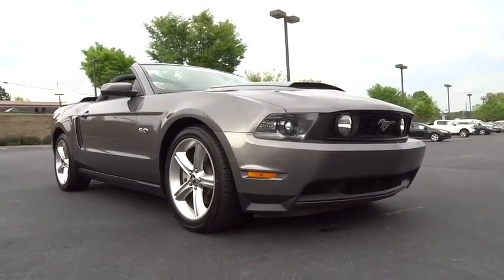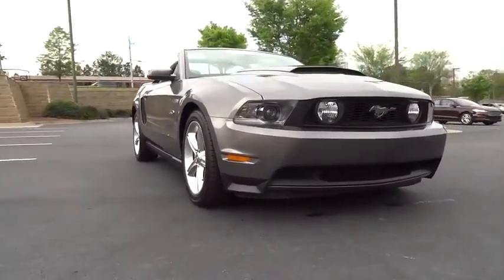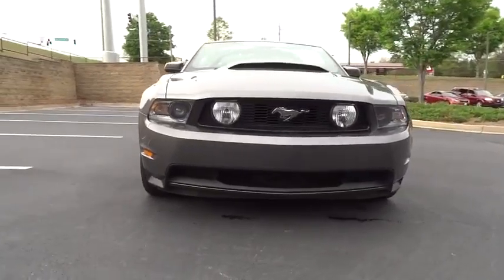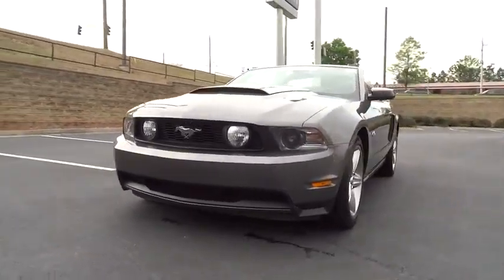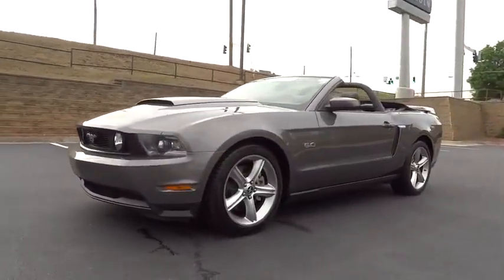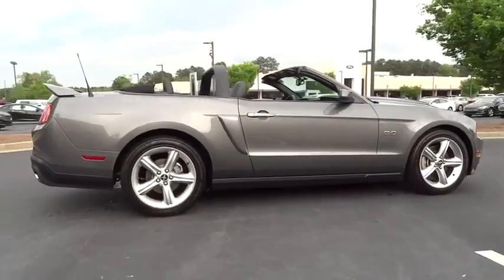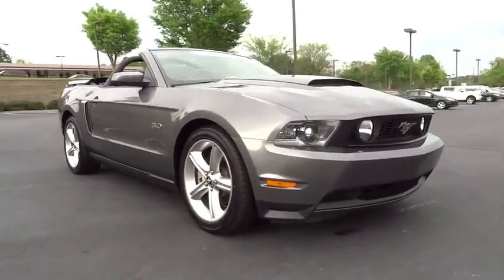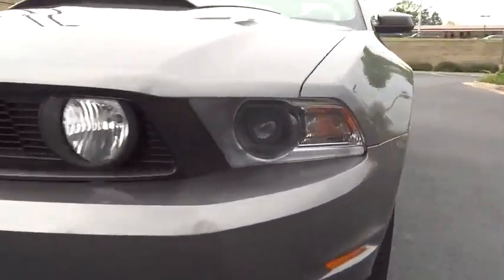2011 Ford Mustang Morrow, Atlanta, Stockbridge, McDonough, Newnan, GA B7951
2011 Ford Mustang
Allan Vigil Ford Lincoln of Morrow: Servicing Morrow, Georgia near Atlanta, Stockbridge, McDonough, and  Newnan, GA.
2011 Ford Mustang GT Premium - Stock#: B7951 - VIN#: 1ZVBP8FF8B5121554

6790 Mt. Zion Blvd

Snag a steal on this certified 2011 Ford Mustang GT before someone else snatches it. Spacious yet easy to maneuver, its worry-free transmission and its trusty Gas V8 5.0L/302 engine have lots of charm for a value price. It is well equipped with the following options: Dark chrome grille pony emblem, Driver footrest, Auto headlamps, Tilt steering wheel w/cruise controls, Locking center console-inc: armrest, storage bin, Variable intermittent wipers (2010), (2) Pwr points, P235/50R18 front & P245/45R18 rear all season tires (2010), 4-wheel anti-lock braking system (ABS) (2010), Stainless steel dual exhaust system -inc: dual bright rolled tips. You've done your research, so stop by Allan Vigil Ford at 6790 Mount Zion Boulevard, Morrow, GA 30260 today to drive home in your new car!